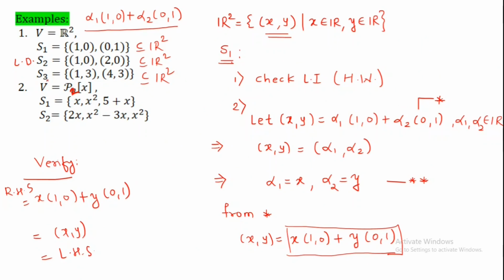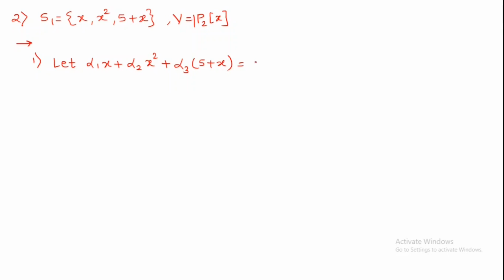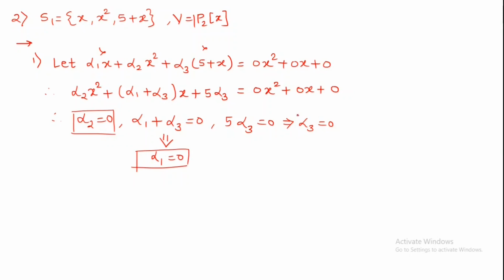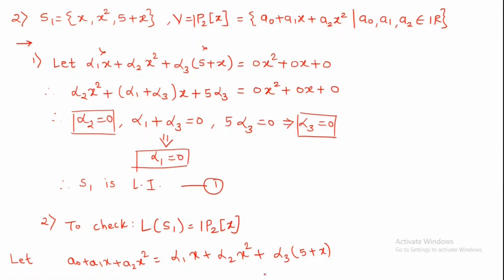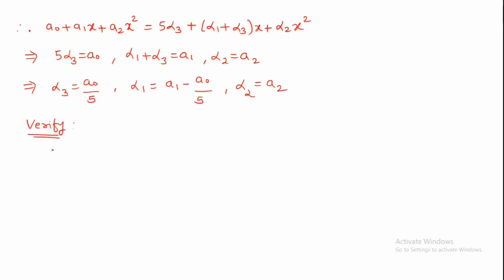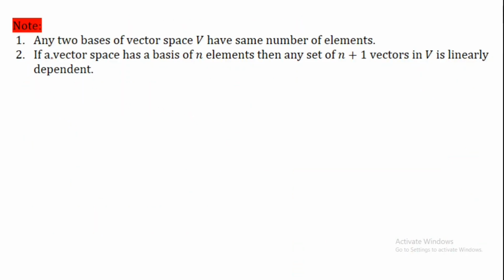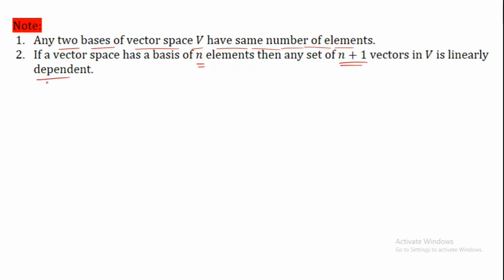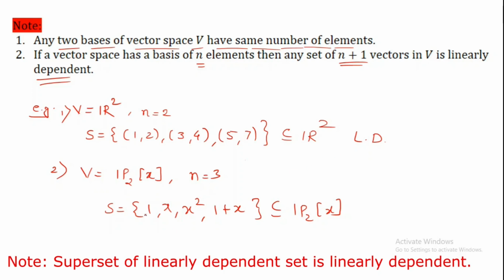Basis 2 | Revision | Lecture 8 | Examples